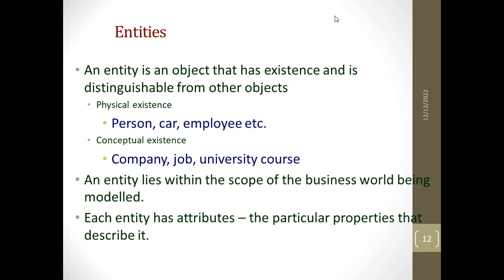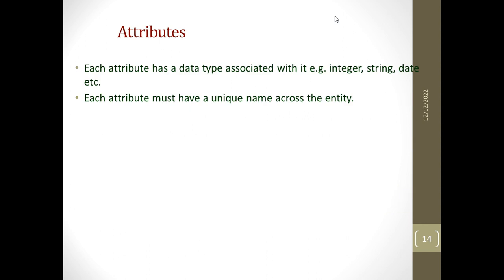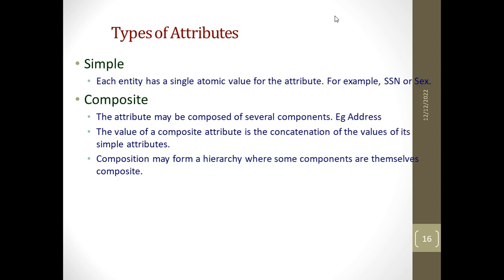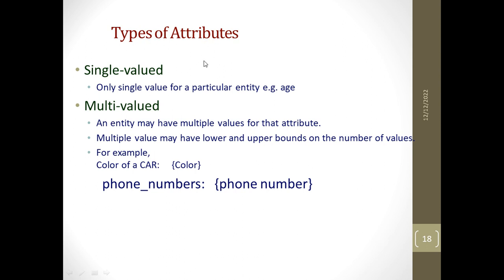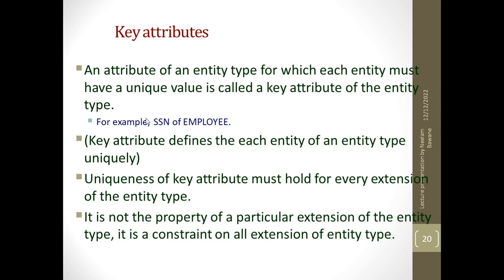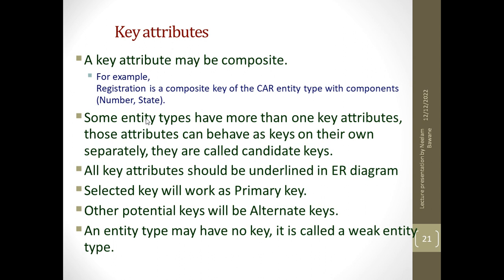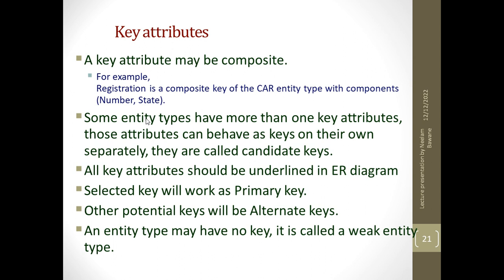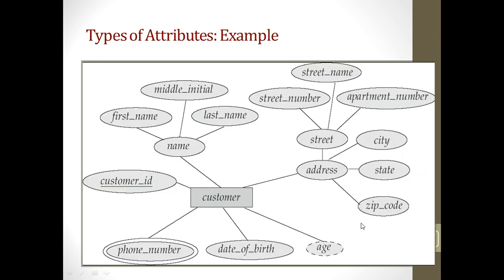DBMS- ER model, Entity, Attribute, Keys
DBMS Database Management Systems- ER model, Entity, Attribute- types (simple, composite, single valued, multi valued, stored, derived), Keys (primary key, composite key, candidate key, alternate key), entity types, entity sets